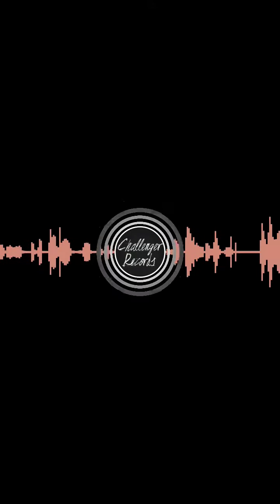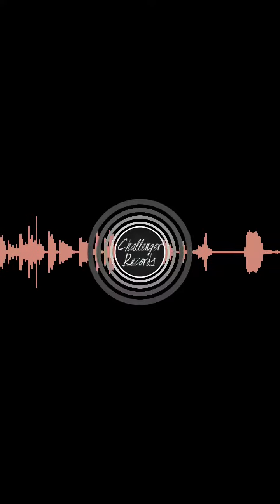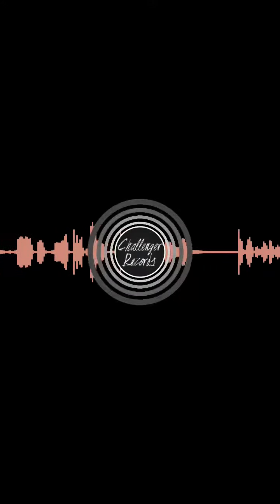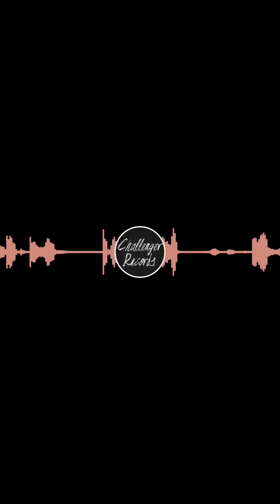Test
Testing On Twitter.